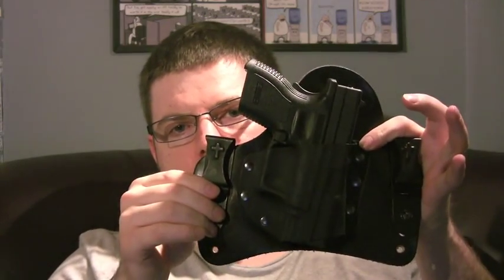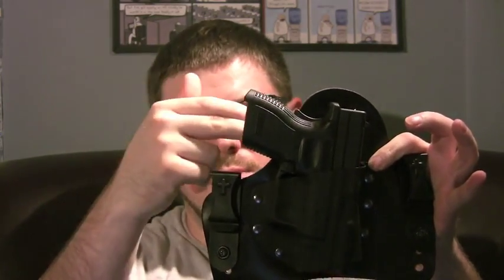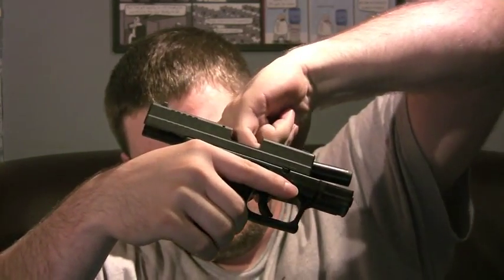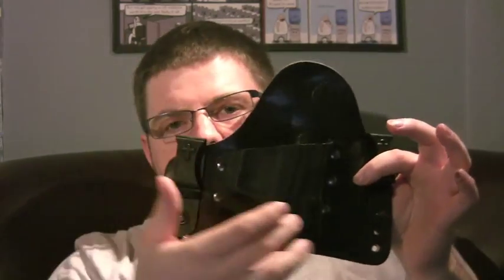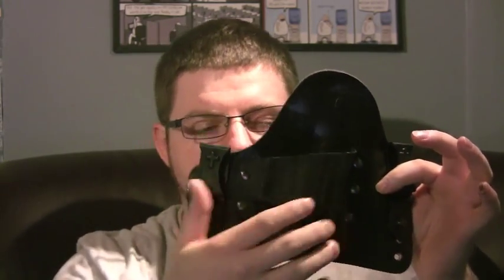Shooting The Breeze: Amish Gun Belt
In this video, I talk about an Amish Made belt that I purchased for Concealed Carry.